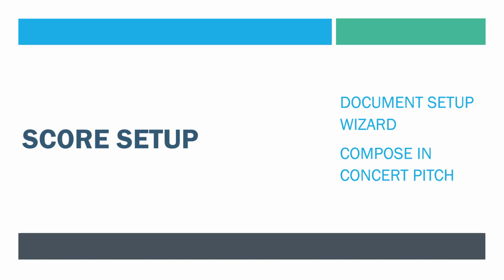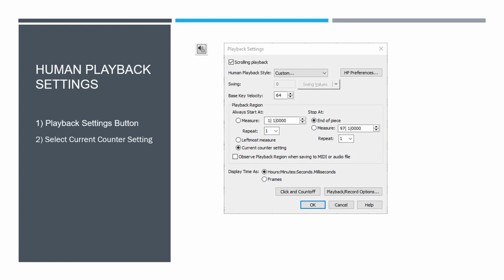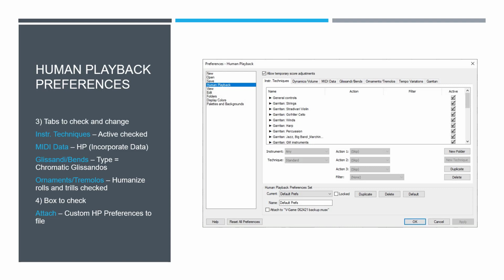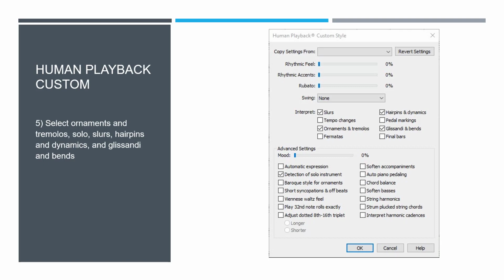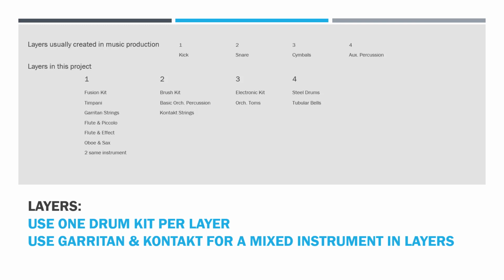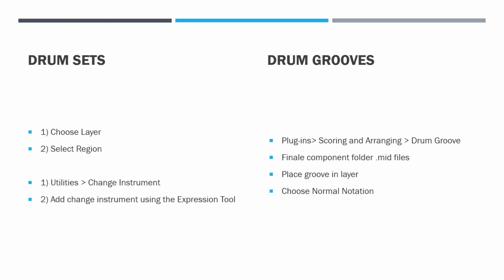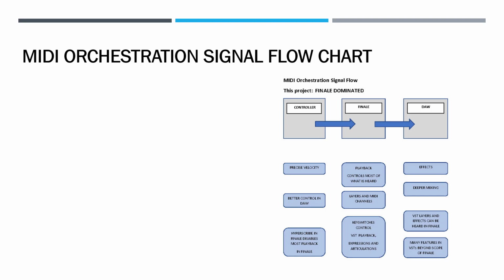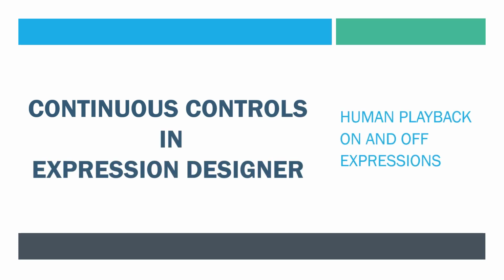MIDI Orch in Finale Overview R Saccketti